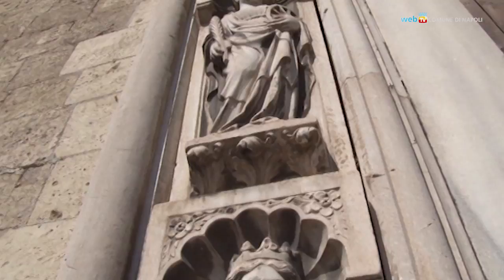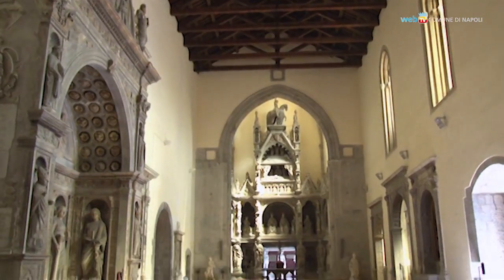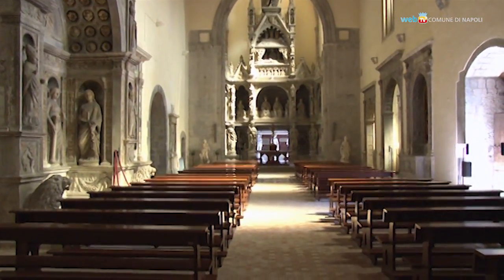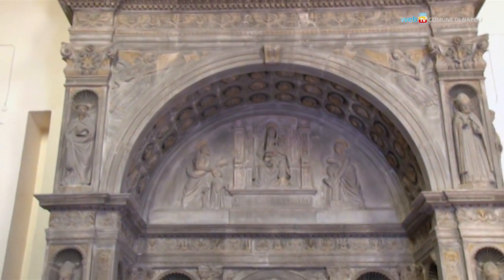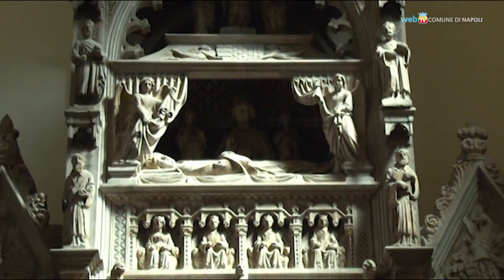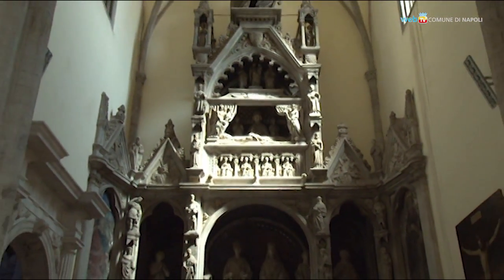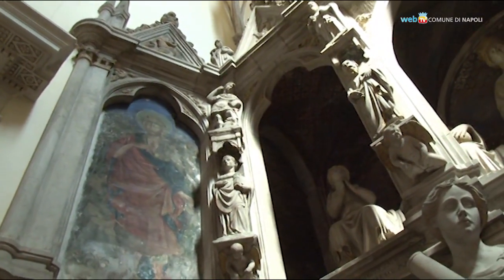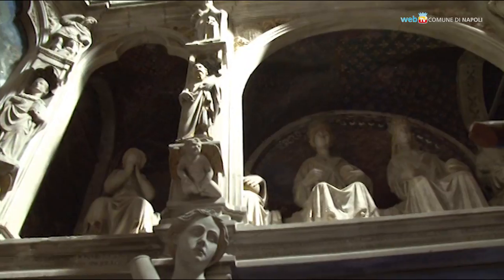The church of San Giovanni a Carbonara